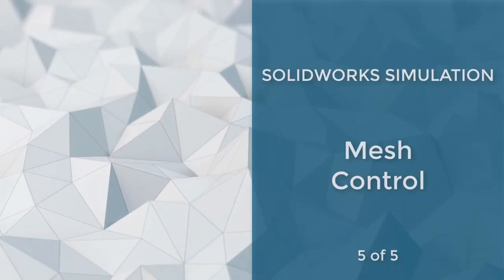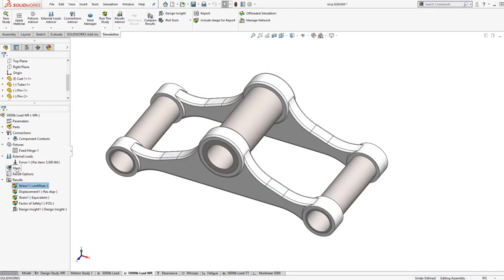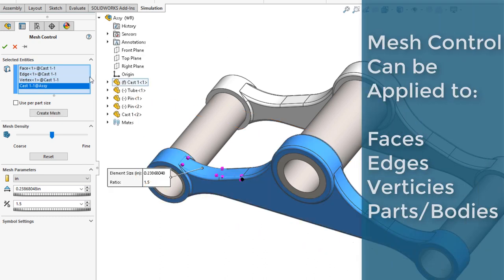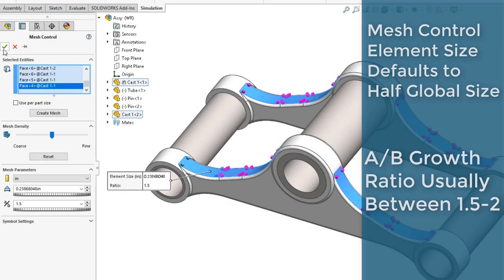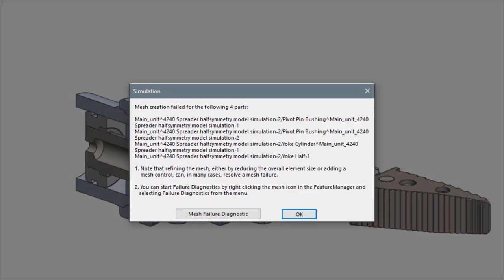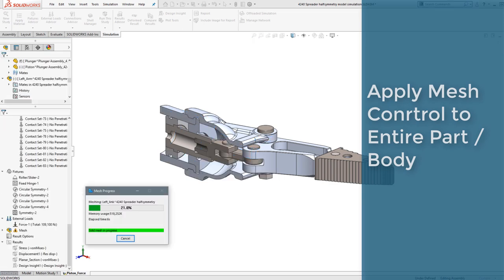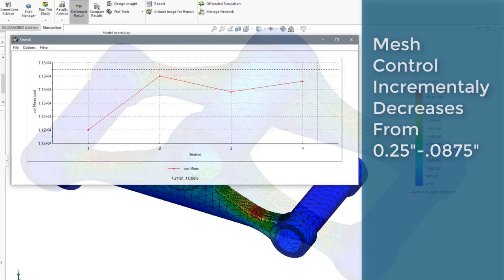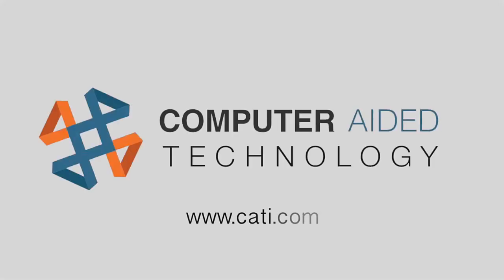SOLIDWORKS Simulation: Mesh Control